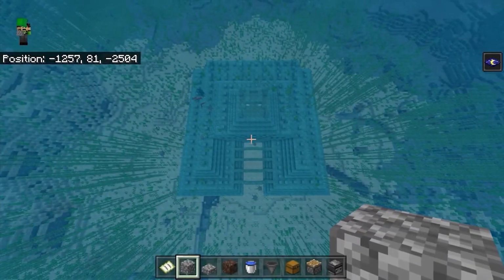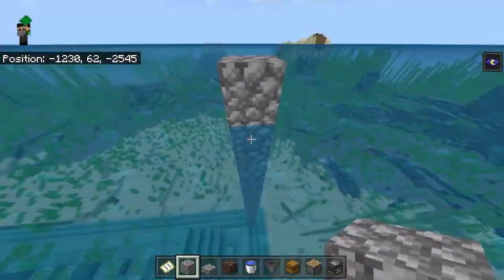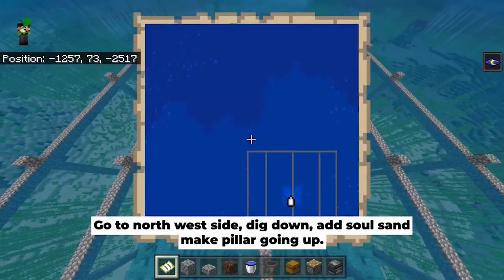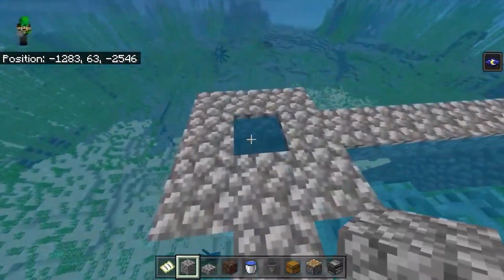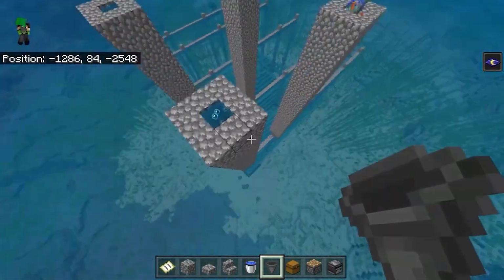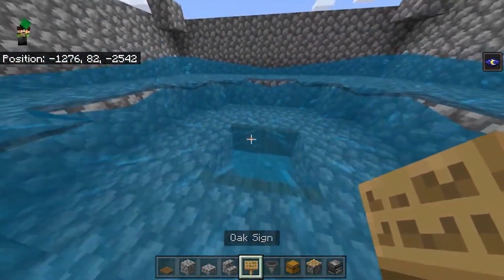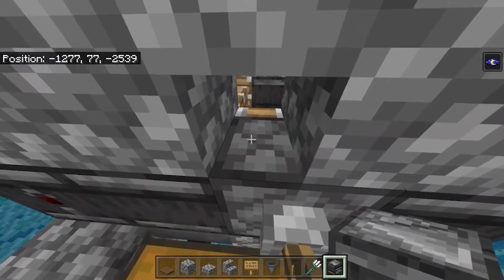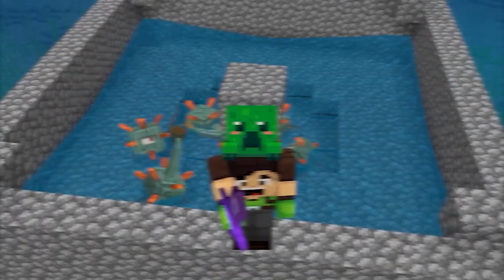Minecraft Bedrock: 1.18+ Simple Guardian & XP Farm || ( MCPE, PS4, Xbox, Switch, Windows 10 )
Hello there everybody, today I will show you a guardian farm. This farm is efficient, simple and compact and is a good farm for most people.